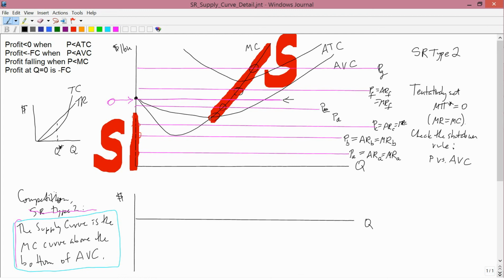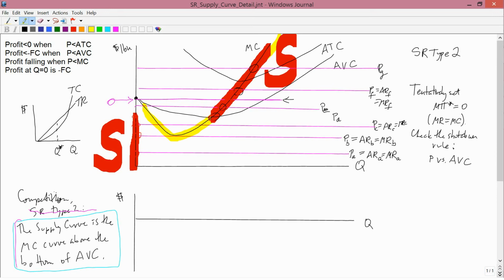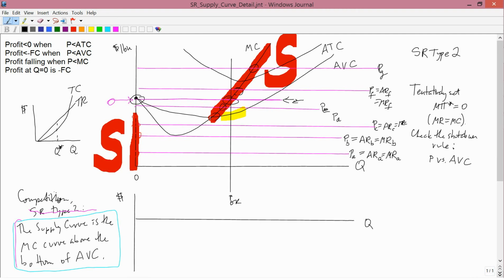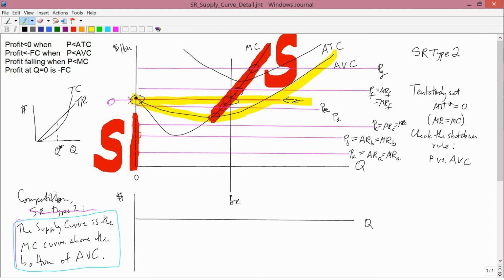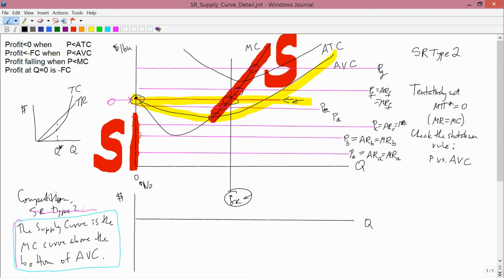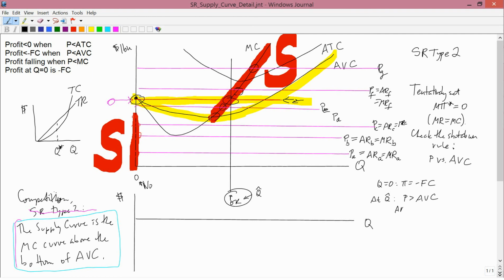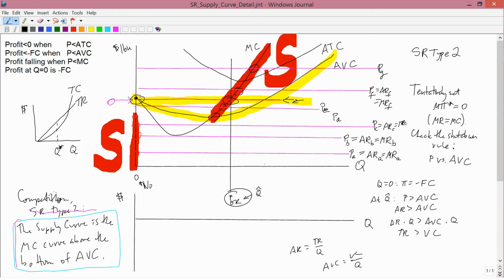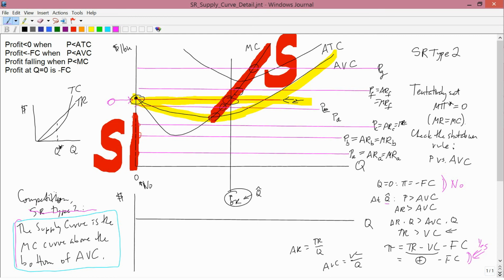Intermediate Microeconomics: Short-Run Supply Curve Detail (Type 2)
Derivation of one point on the short-run supply curve.